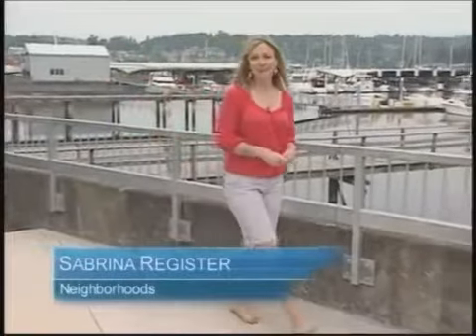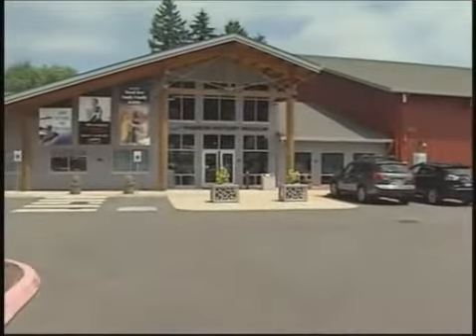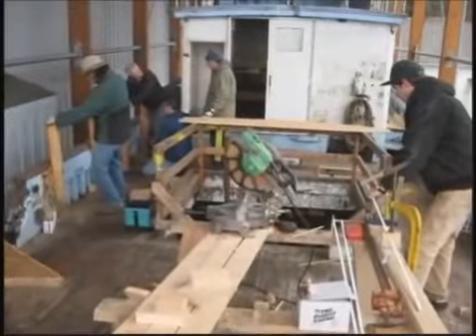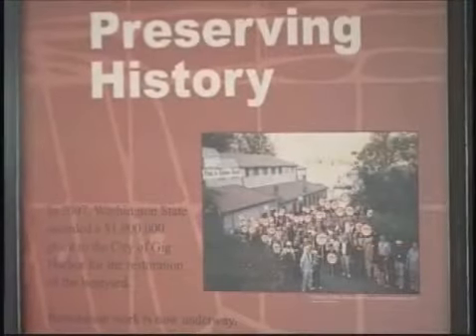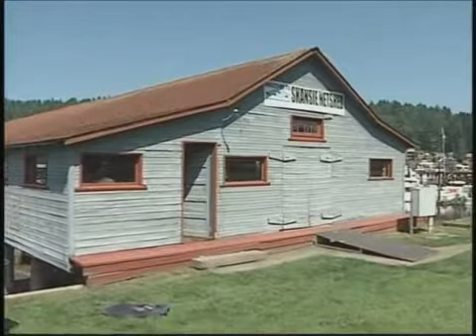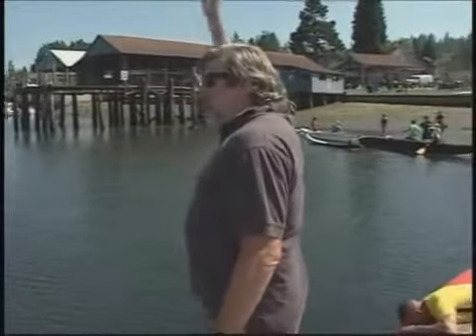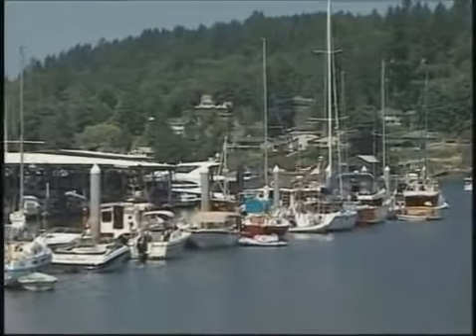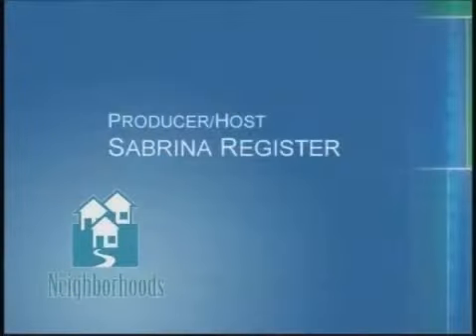Gig Harbor, Washington | Subject2inspection Quality Home Inspectors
Short video of Gig Harbor, Washington.

if you need a home inspection in the Gig Harbor, WA area.